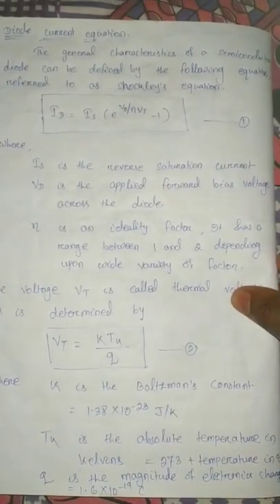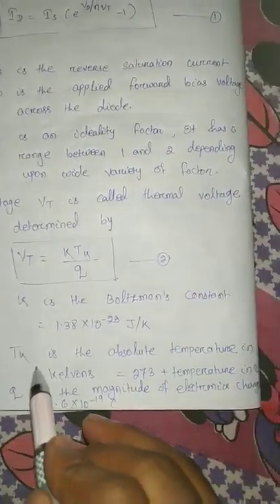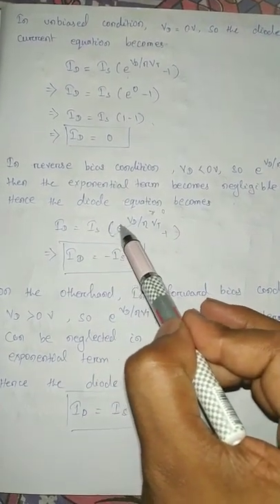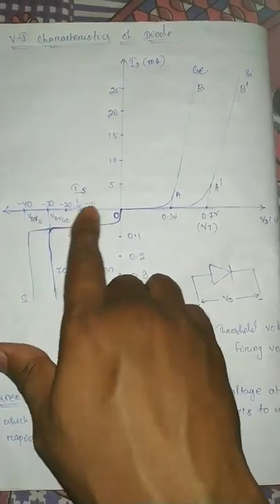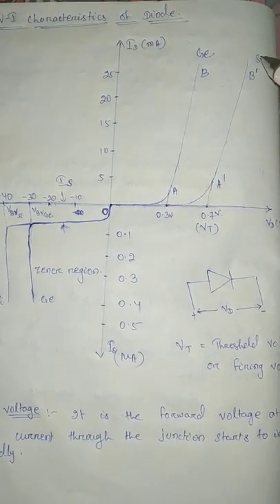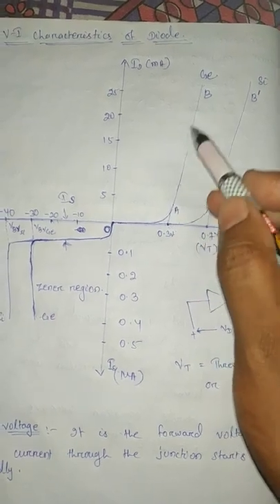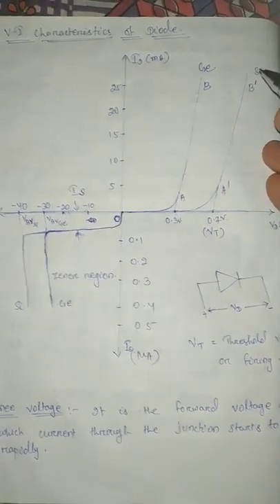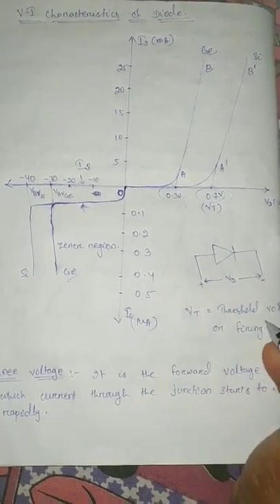PN JUNCTION DIODE 4